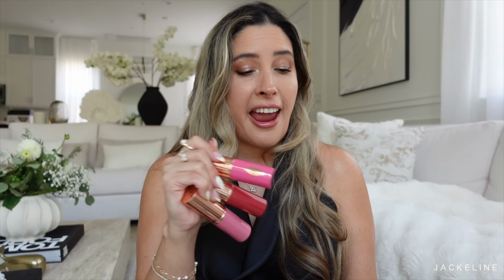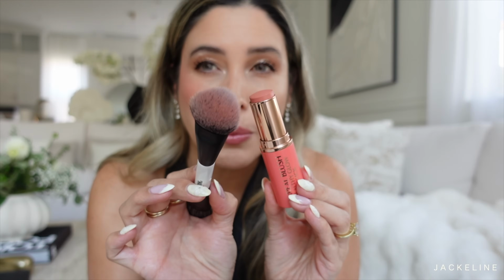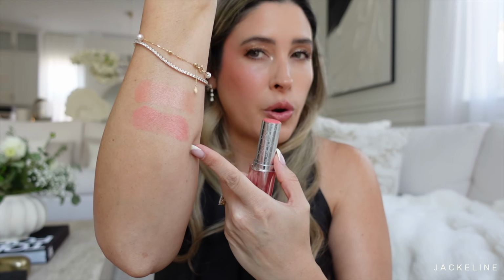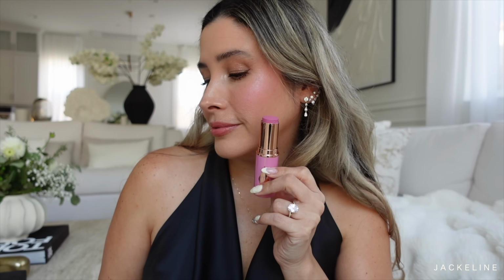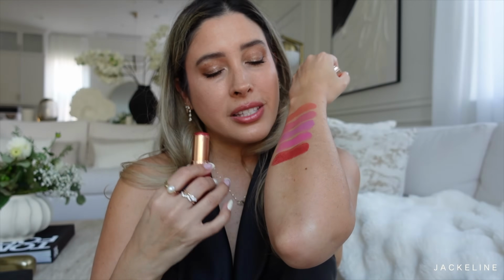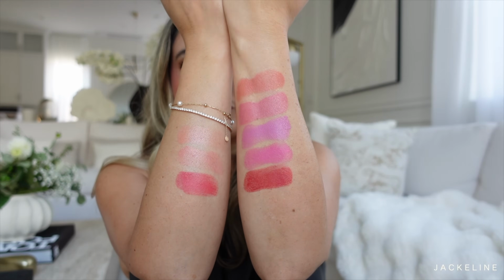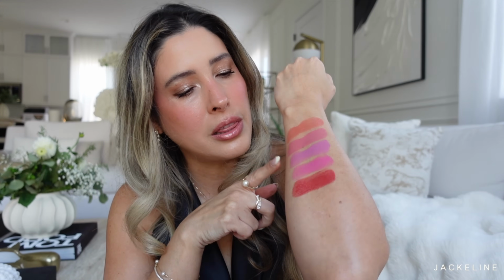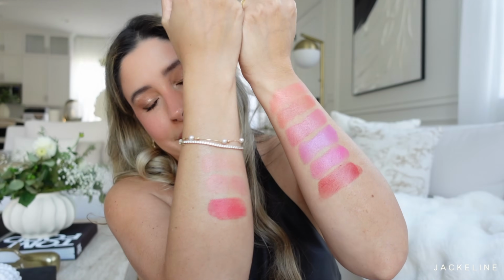NEW CHARLOTTE TILBURY MAKEUP: NEW CHARLOTTE TILBURY BLUSH STICK vs DIOR STICK BLUSHES | Full Review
Darlings! On today's video, I'm testing the NEW CHARLOTTE TILBURY Blush Sticks vs DIOR Blush Stick for an in depth Review including Swatches, Side by Side Comparisons, Application, filmed in natural light in 4K resolution. I got the shades Pinky Glow, Pretty Glow, Rosy Glow, Peachy Glow, and Cherry Glow.

🌿 DIOR Backstage Rosy Glow Blush Stick (Dior) (Sephora)

↳ REDELUXE $50 OFF Code: JACKELINE
↳ ITALO JEWELRY 20% Code: Jackeline20

00:00 Introduction
00:14 Charlotte Tilbury Blush Stick
03:00 Charlotte Tilbury vs DIOR Stick Blushes
03:38 Peachy Glow
03:48 Application
04:53 Peachy Glow vs Dior Toffee
06:21 Comparisons
06:43 Peachy Glow vs Dior Candy
08:06 Rosy Glow
08:33 Pretty Glow
09:41 Pinky Glow
11:11 Cherry Glow
13:00 Cherry Glow vs Dior Cherry
13:18 Swatches
14:23 Review